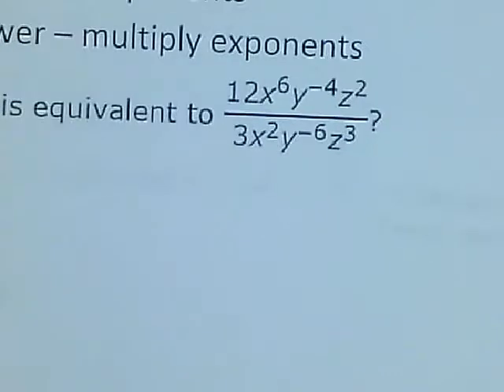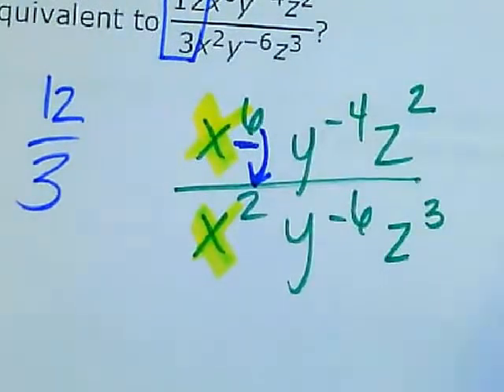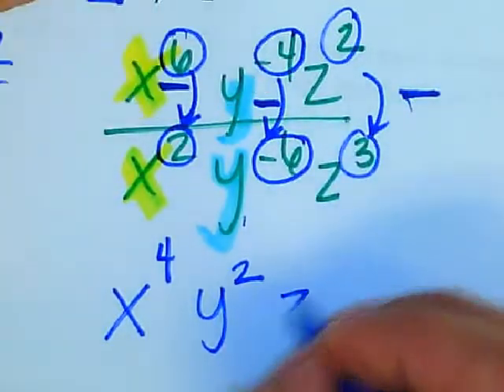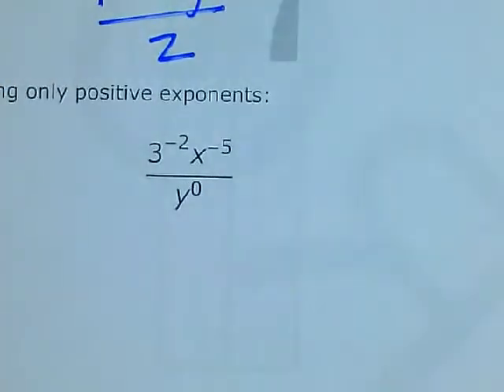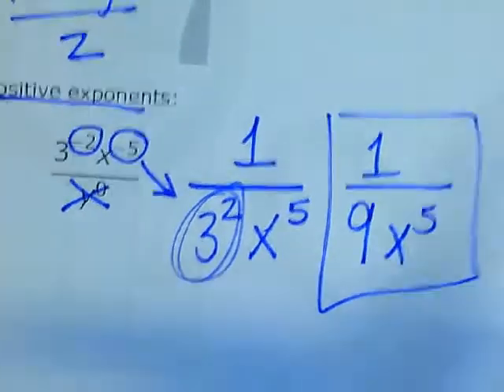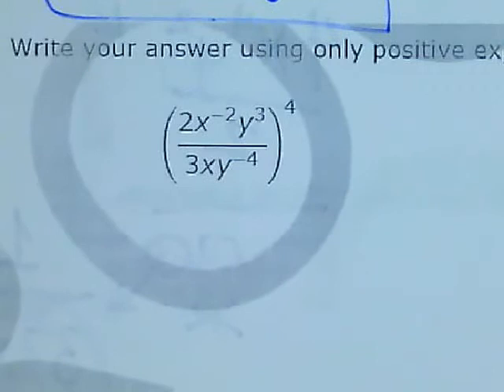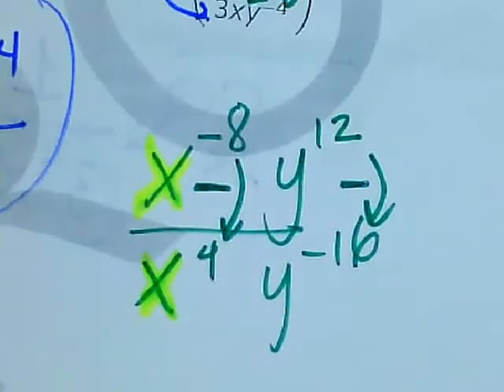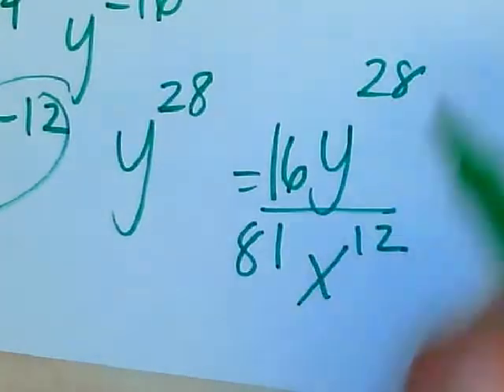Simplifying expressions with exponents review